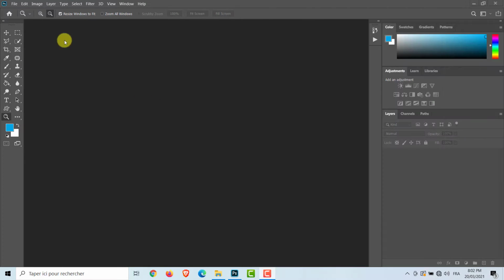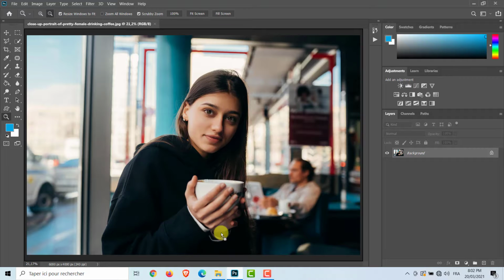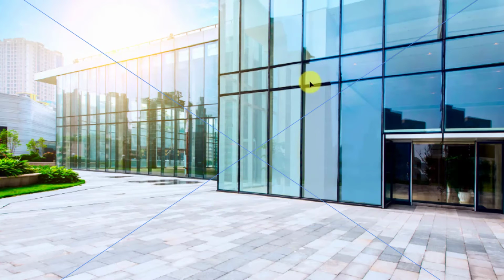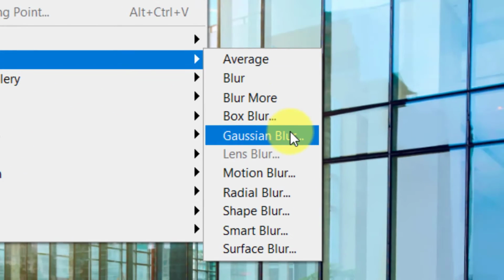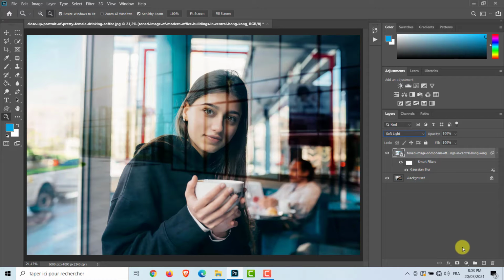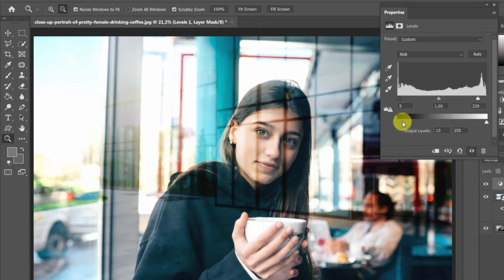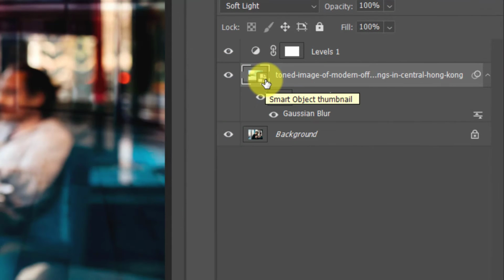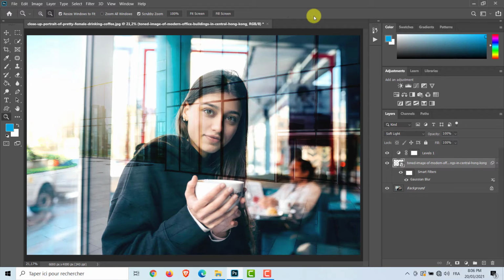Tutorial Photoshop How To Create Fake Window Reflection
In this Photoshop tutorial, I will show you how to create fake window reflection.
Dans ce tutoriel Photoshop, je vais vous montrer comment Simuler un Reflet sur une Vitre.

Attribution : Café photo créé par teksomolika
Ville photo créé par onlyyouqj

INDEX - how to create a Dripping and Splatter effect.
00:00 - Introduction
00:17 - Provide photos and required work
00:40 – import images
01:05 – create fake window reflection
02:30 – see you later

This tutorial answers the following questions:
Eng:
Photoshop Tutorial
photoshop manipulations
fake window reflection
Create Fake Window Reflections with Photoshop
Glass Window Reflection Effect
How to add Window Reflection Effect in Photoshop
Fake window reflection in photoshop
Glass Window Reflection Effect In Photoshop
Making Fake Window Reflection Effect
F r:
comment Simuler un Reflet sur une Vitre
Comment Créer Reflet d'une Fenetre

Ar :
تاثير الزجاج بالفوتوشوب
إنشاء انعكاسات نافذة وهمية

شرفنا باشتراكك

3) Asleep with the Sun - Unicorn Heads